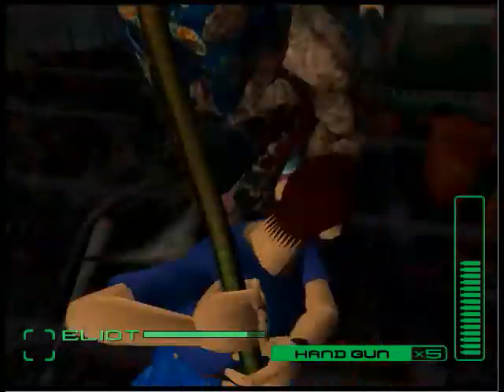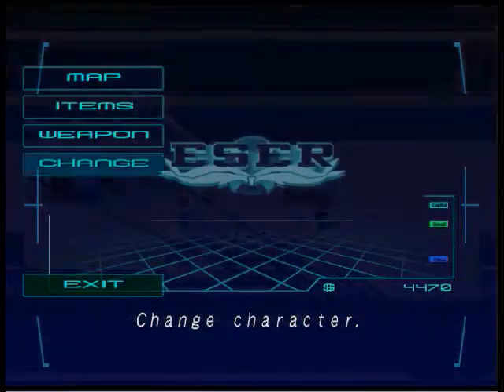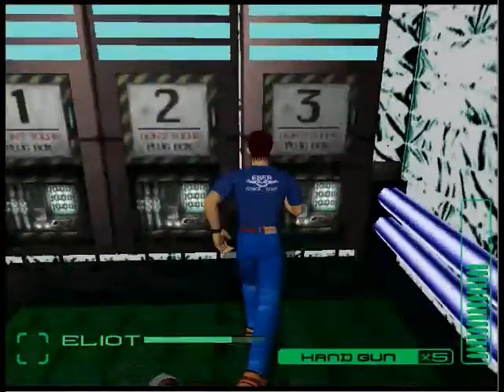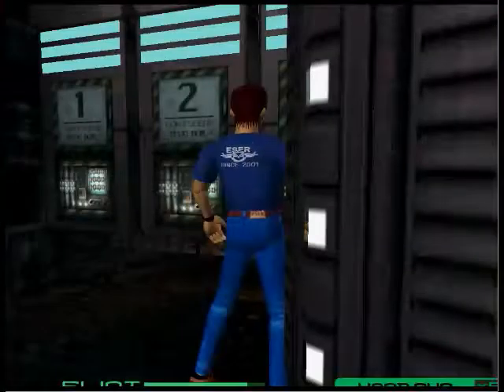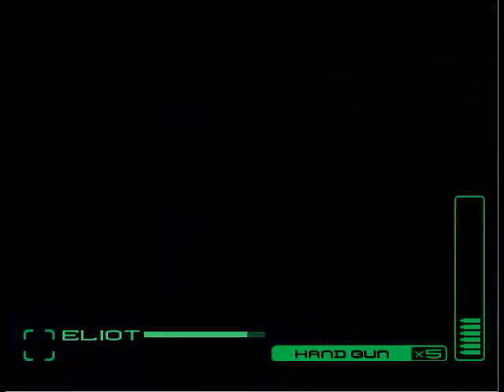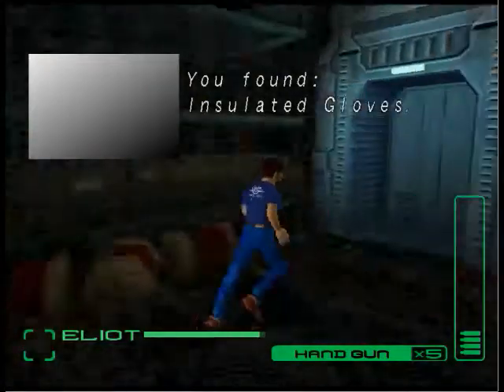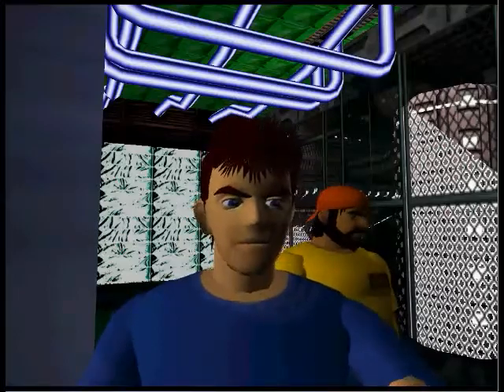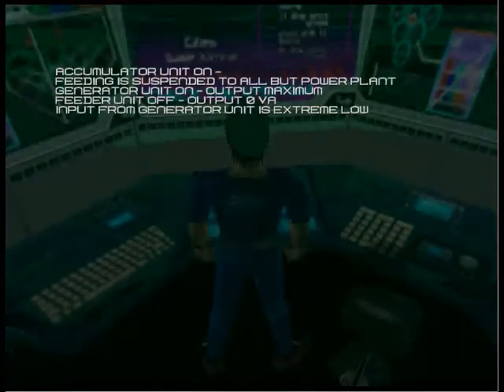Let's Play Blue Stinger (Part 6)